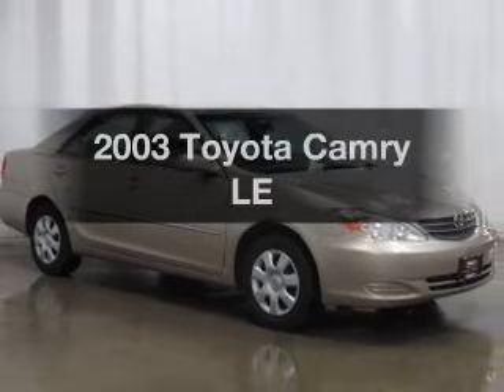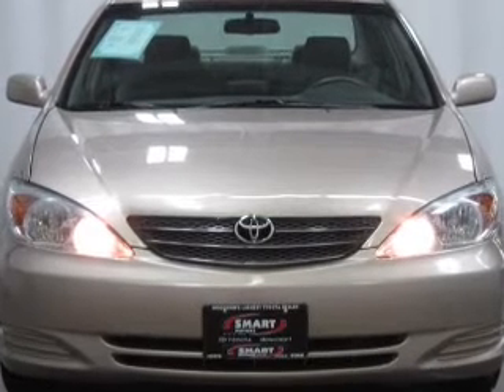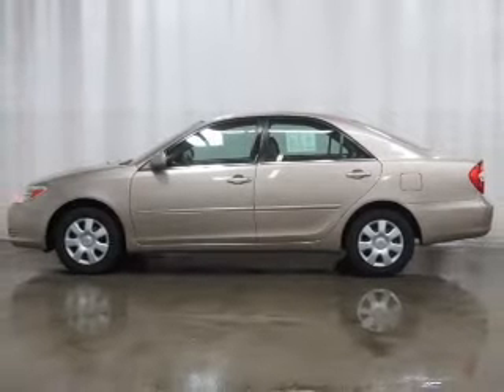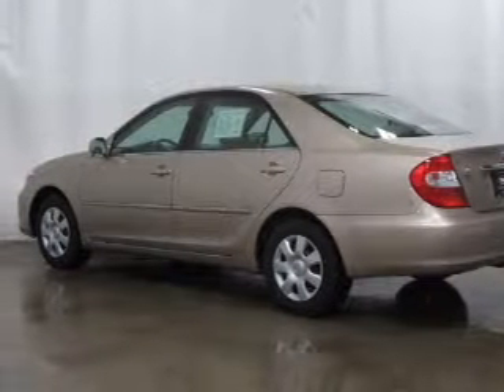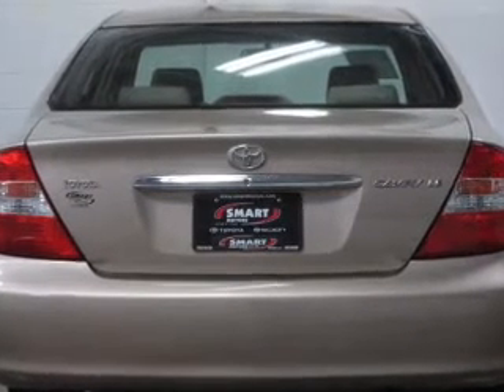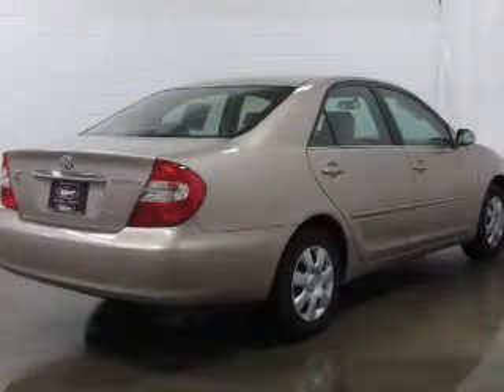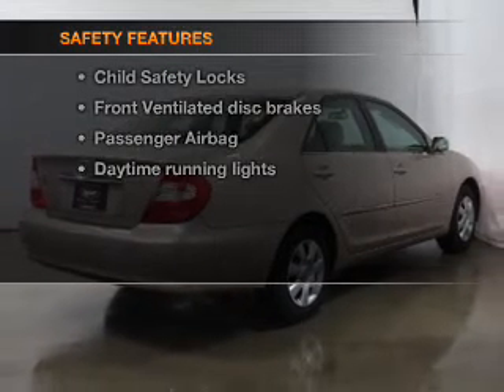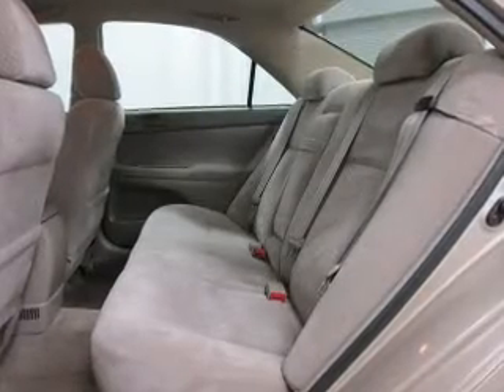2003 Toyota Camry - Madison WI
Year: 2003
Make: Toyota
Model: Camry
Trim: LE
Engine: 2.4 liter inline 4 cylinder 16 valve
Transmission: 4-Speed Automatic
Color: Desert Sand Mica
Mileage: 121805
Address:
5801 Odana Road